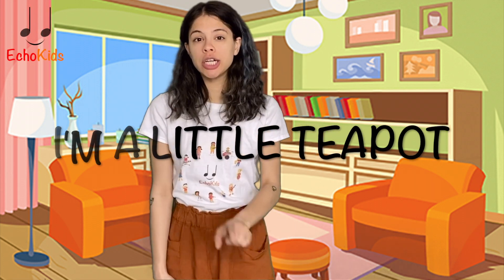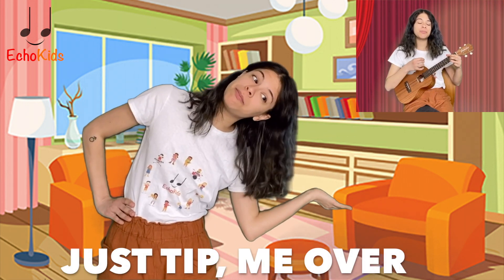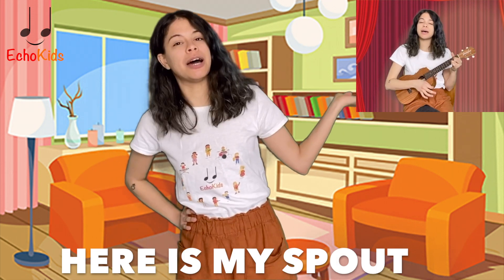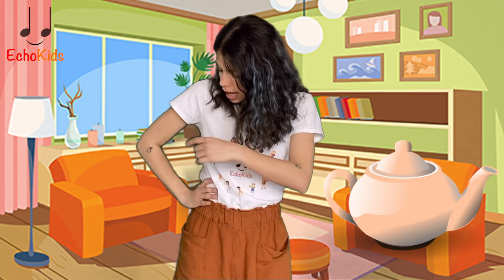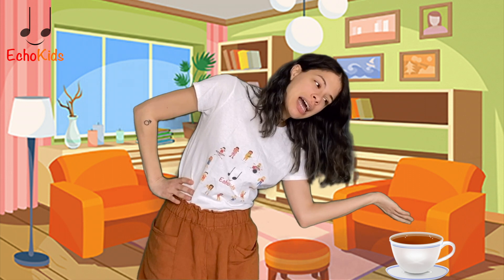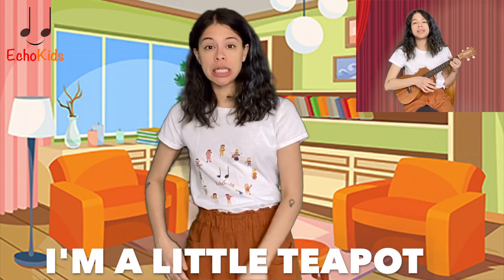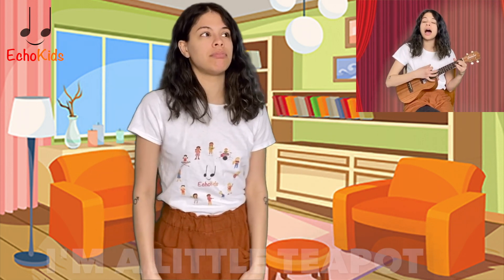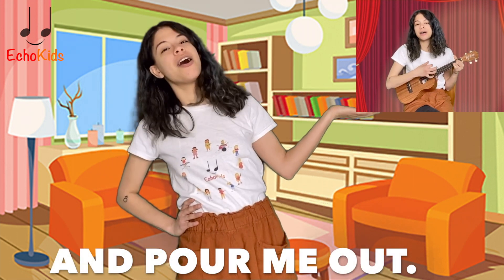Hand Movement Series: I'm a Little Teapot with Ukulele (Actions for Kid Songs)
Let's sing "I'm a Little Teapot"! 😄 Do you remember the hand movements to this song? 🤔 Don't worry! Follow Karina as she shows you how it's done! 😊

✨ Private・Group・In-Person・Online Lessons Available for most instruments.

Innovative music education for kids 0-18 years old; mentored by college students who love their instrument and music! 😊🎶